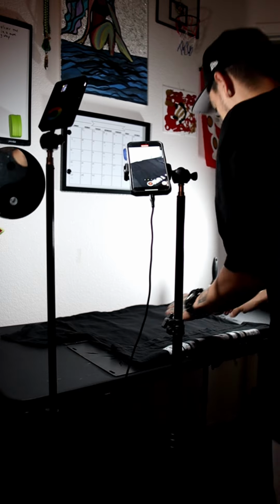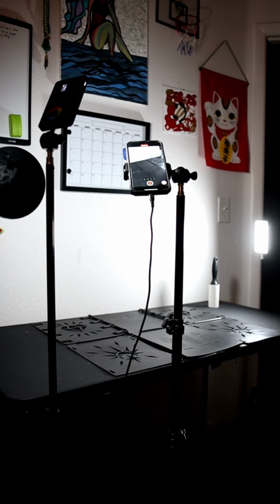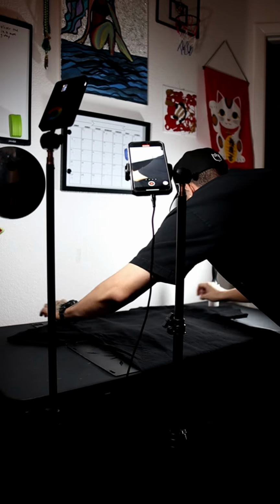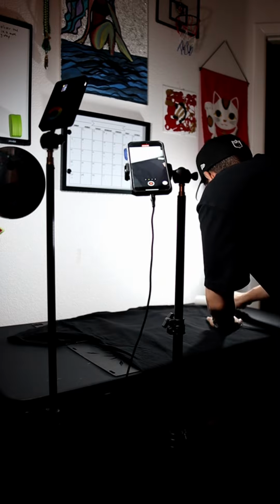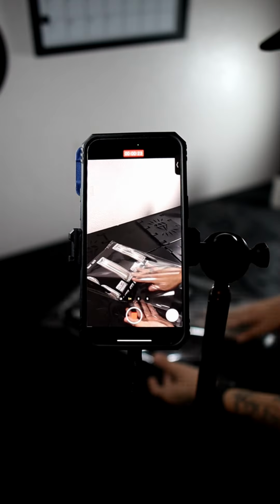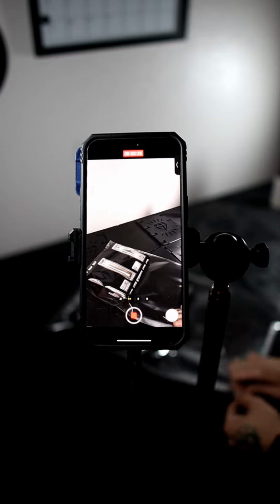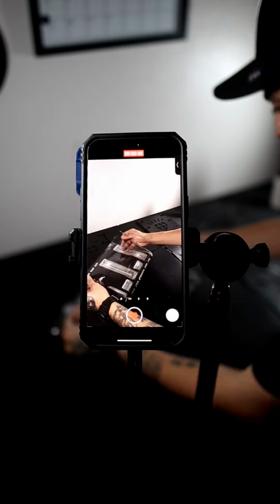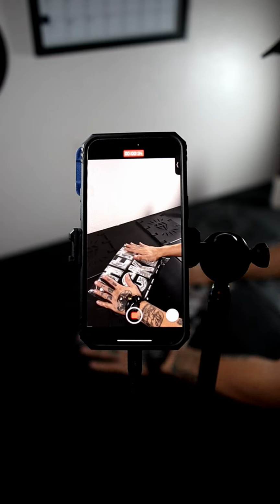Best camera settings for your iPhone